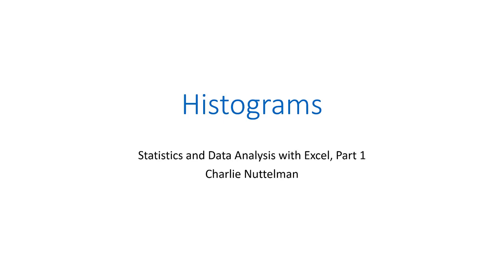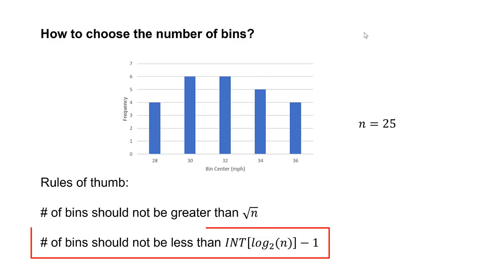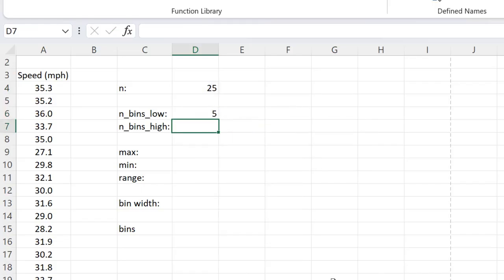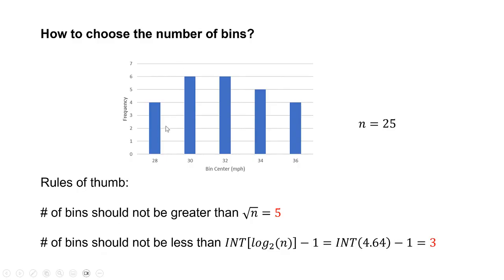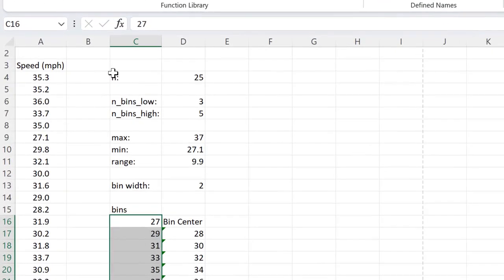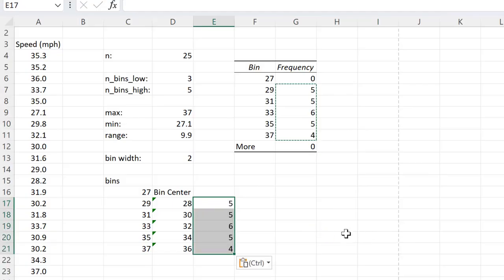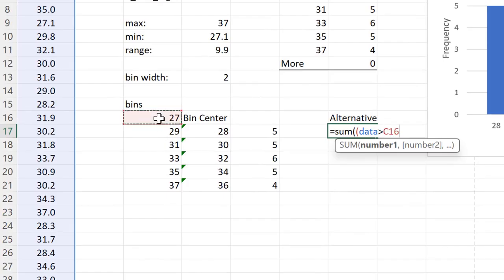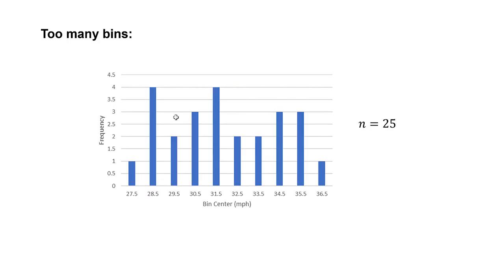Histogram Explained Simply | Univariate Data & Frequency Distribution | Biostatistics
In this lecture, you will learn Histogram in Biostatistics with a clear and simple explanation 📊.
This video focuses on univariate data, showing how raw data is converted into a frequency distribution using a histogram.

👩‍⚕️👨‍⚕️ This lecture is specially designed for:

Nursing students

BSN & MSN students

Research beginners

📘 What you will learn in this video:

✔ Meaning of Univariate Data
✔ How to interpret a Histogram
✔ Bin center and frequency explained
✔ How histograms are used in nursing research

This lecture will help you understand biostatistics concepts for exams, research, and clinical studies in an easy and practical way.

🎓 Taught by Altaf Hussain RN, Assistant Professor of Nursing.

Biostatistics | Nursing Research | SPSS | NCLEX | PhD Guidance